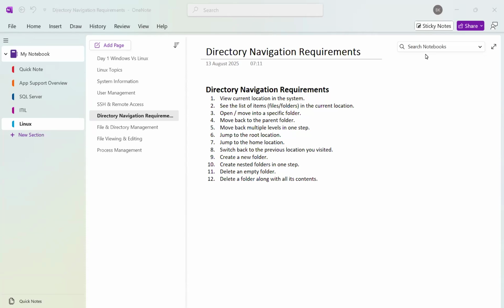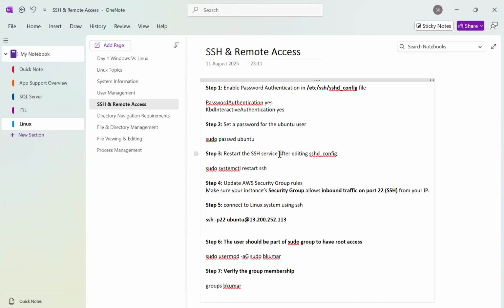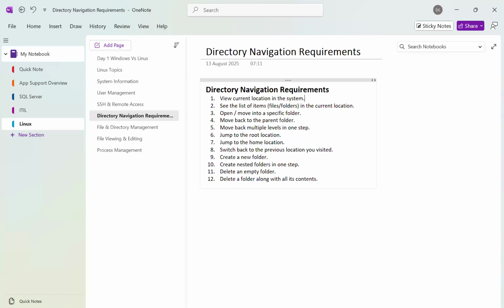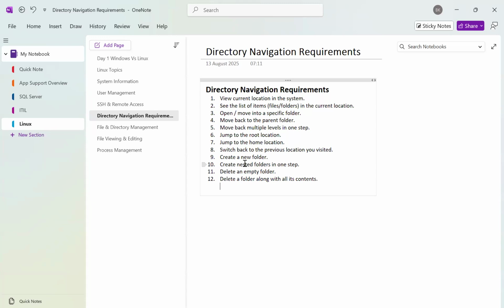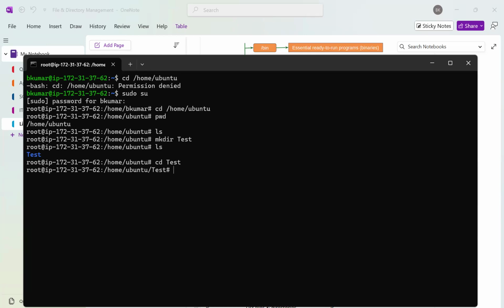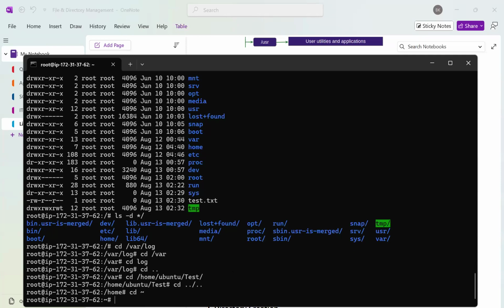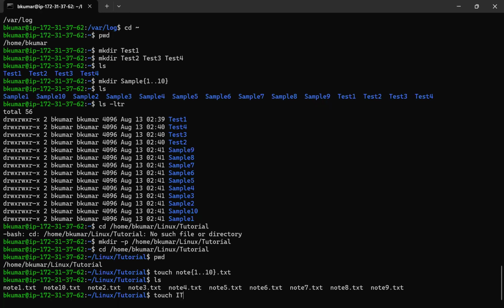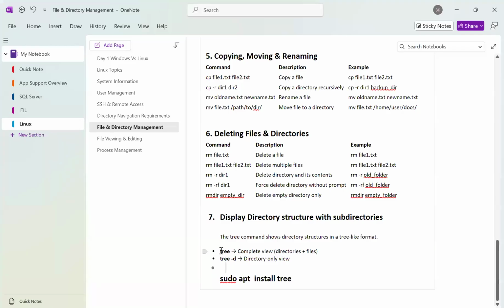Day 3 – Linux SSH, Directories & Files | Beginner Hands-on Practice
n this session, you'll learn how to connect to a Linux server remotely and master essential file and directory management commands through practical examples.

📚 Topics Covered

✅ SSH & Remote Access
✅ Linux File System Overview
✅ Absolute Path vs Relative Path
✅ Navigate Between Directories (cd commands)
✅ List Files & Directories (including hidden files)
✅ Create Files (touch, etc.)
✅ View File Contents (cat, less, more, head, tail)
✅ Create Directories (mkdir)
✅ Copy, Move & Rename Files/Directories
✅ Delete Files & Directories (rm, rmdir)

🎯 Perfect for:

Linux Beginners
Students
Job Seekers
System Administrator Aspirants
DevOps Beginners
RHCSA & Linux Interview Preparation

Practice each command along with the video to build real-world Linux administration skills.